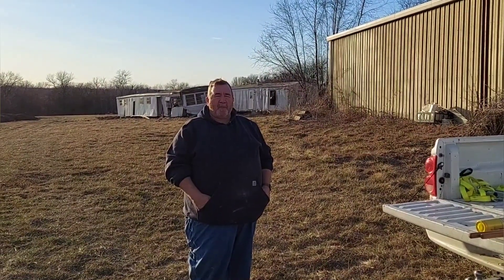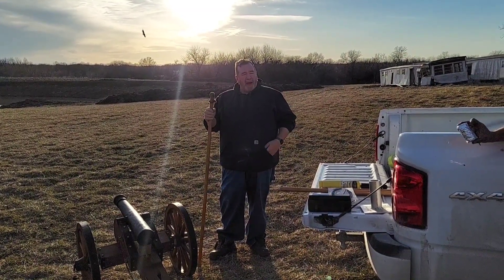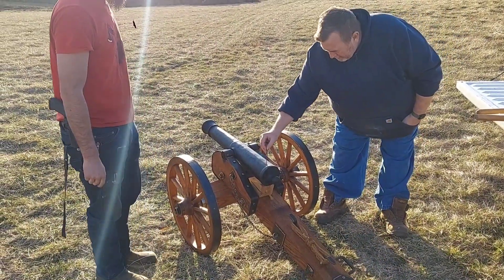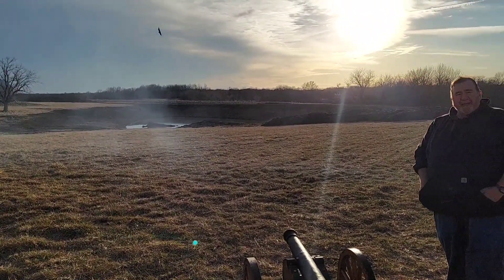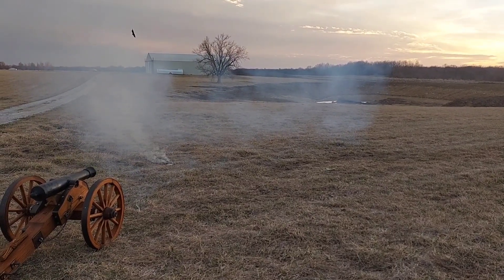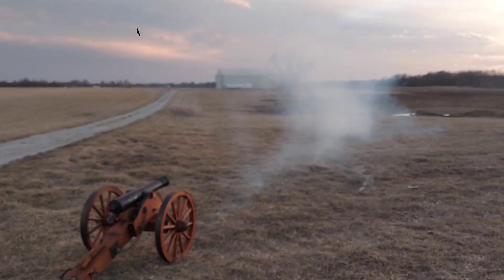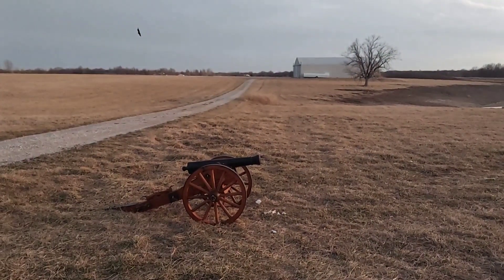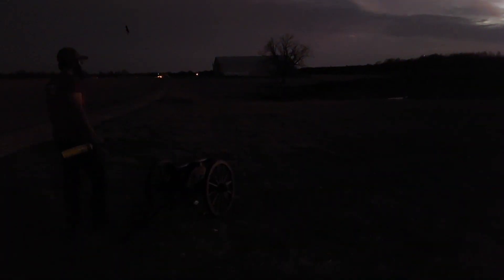I Bought a Cannon.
This one is the steel 1/3 scale version of the M1841 6-pounder field gun was a bronze smoothbore muzzle-loading cannon that was adopted by the United States Army in 1841 and used from the Mexican–American War to the American Civil War.  Some were rifled to shoot the James round, but most were smooth-bore. The M1841 was the most common feild artillery piece in the Civil War.